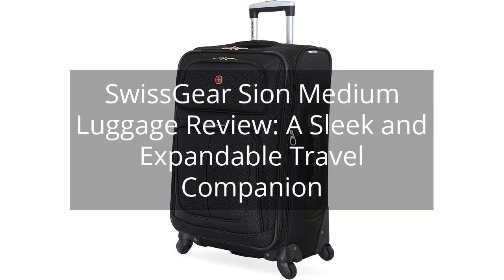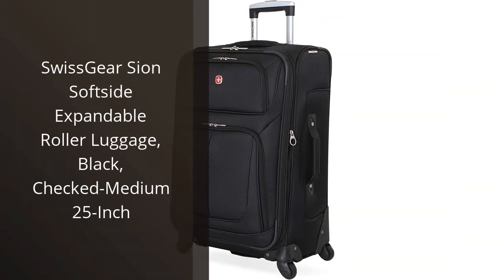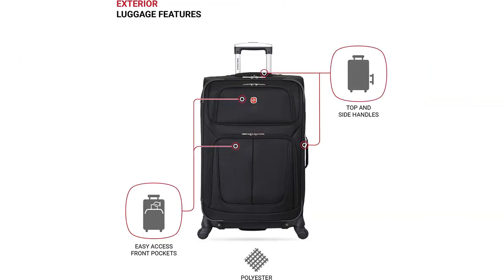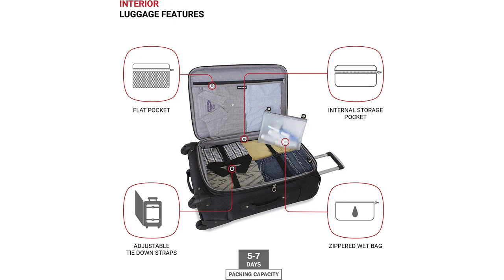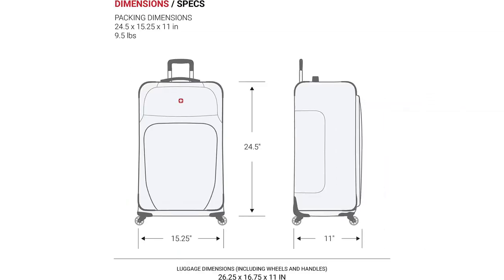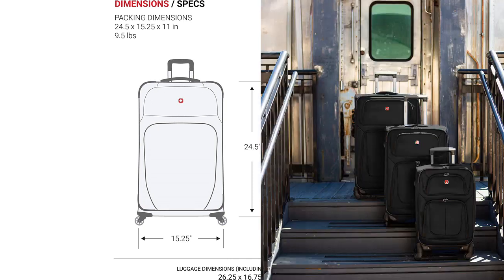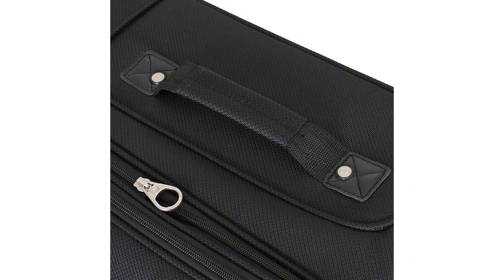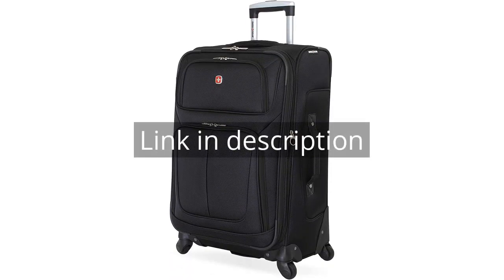SwissGear Sion Medium Luggage Review: A Sleek and Expandable Travel Companion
SwissGear Sion Softside Expandable Roller Luggage, Black, Checked-Medium 25-Inch

00:00 - Intro
00:11 - 1) SwissGear Sion Softside Expandable Roller Luggage, Black,...
01:17 - Outro